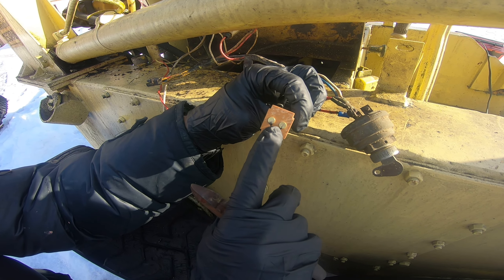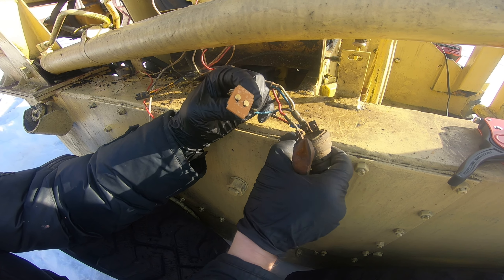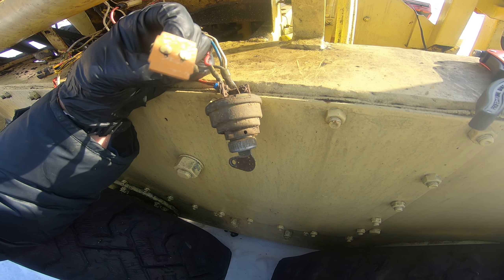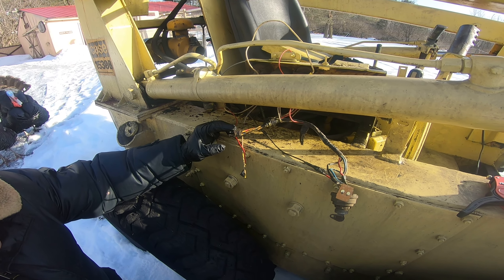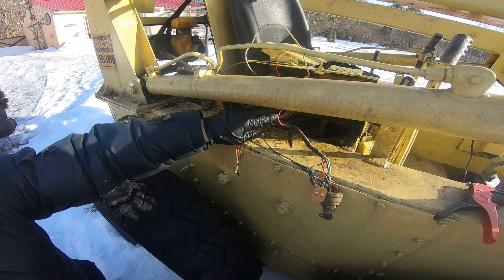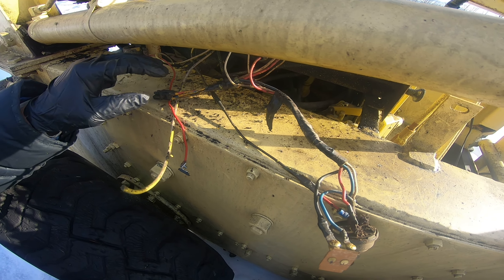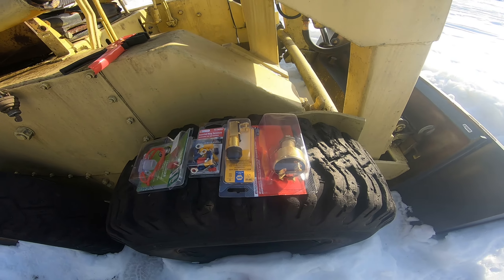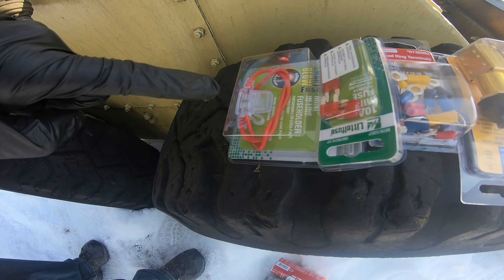Skidsteer Case uniloader 1530B Part 1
1975 case 1530b uniloader wire trouble